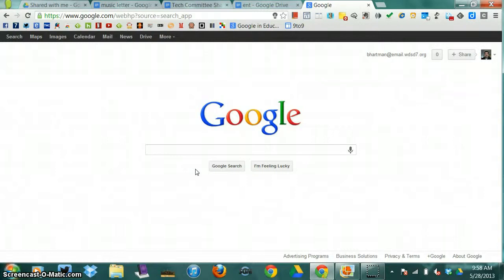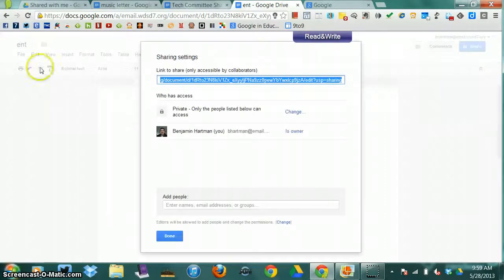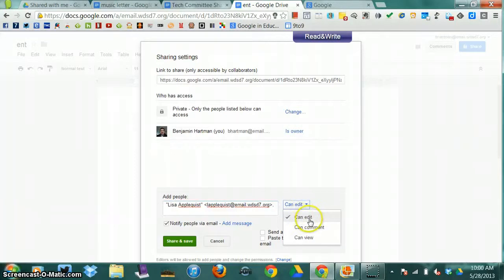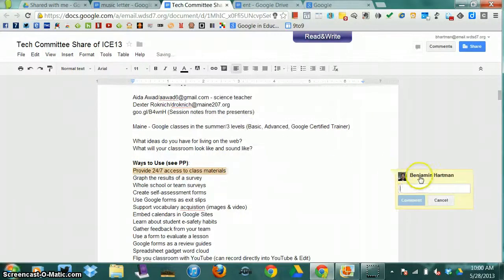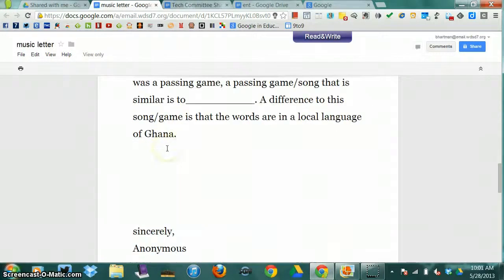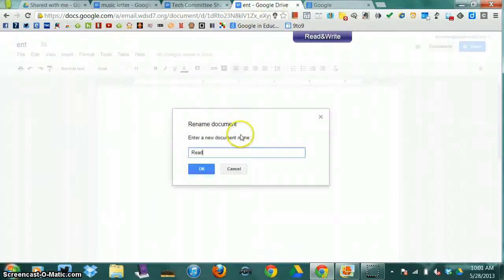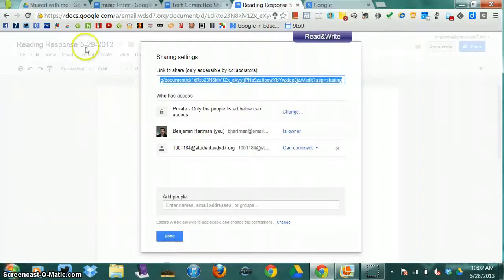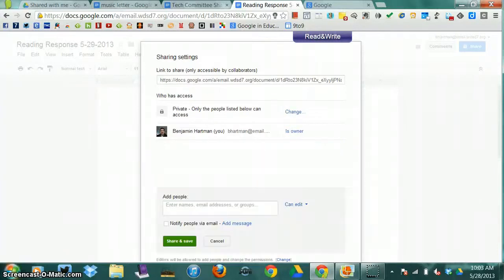File Permissions in Google Docs